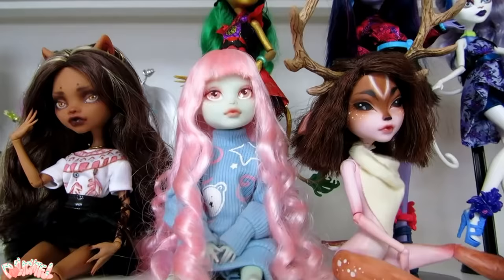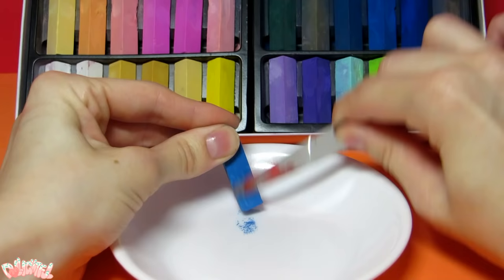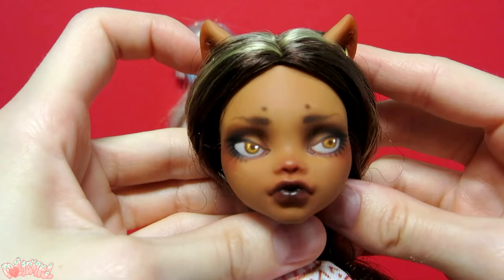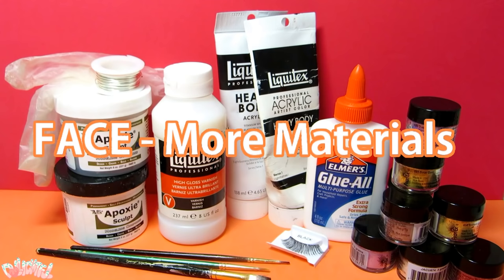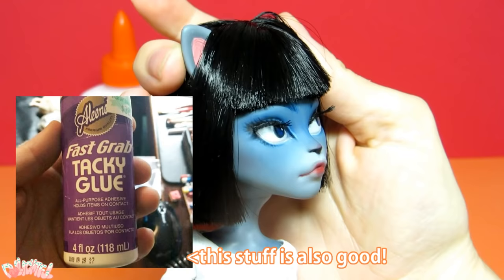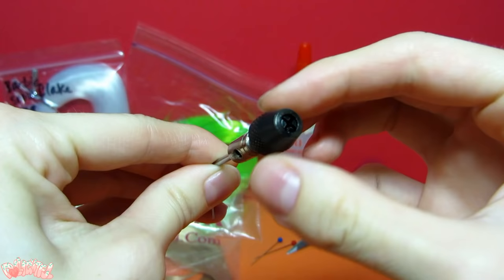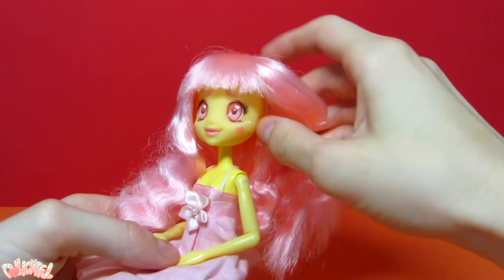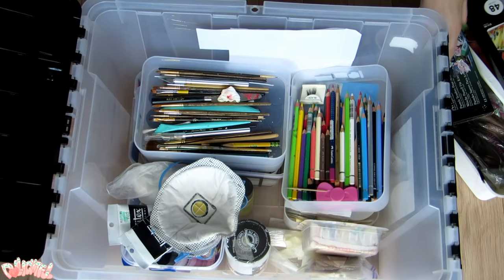All Materials for Doll Customizing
A run down of all the materials you could need to get into this hobby! I hope you find this helpful. Stay Artsy! 안녕~!

FACE- ESSENTIALS
Acetone nail polish remover
Q-Tips + Tissues
Watercolor pencils
Soft Pastels
Several small brushes
Pencil sharpener
Eraser, Kneaded eraser
Mr. Super Clear UV flat
 alternatives: Testors Dullcote, Citadel Purity Seal, Liquitex Matte
VAPOR MASK [not what I showed in the video!!]
Varnish
Cotton gloves

MORE MATERIALS
Acrylic Paint
Pearl-Ex Powders
Liquitex High Gloss Varnish
False Lashes
Elmer's Glue-all or Fast Grab Tacky Glue
Toothpicks
Apoxie Sculpt
Latex gloves
Armature wire (20 gauge)

HAIR, ROOTING, and WIGGING:
Thread Scissors
Pliers
Pins
Fabri-Tac Permanent Adhesive
Rerooting tool (drill chuck + needle)

CLOTHING:
Scrap fabrics
Thread, pins, needles, etc